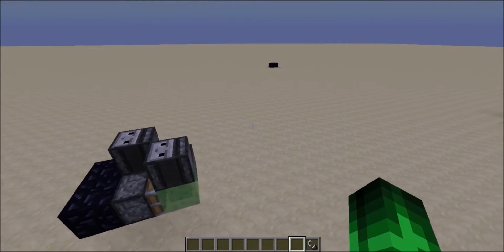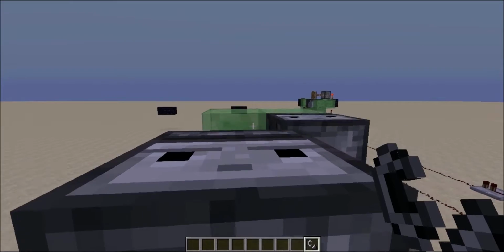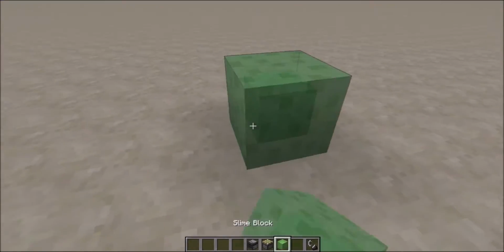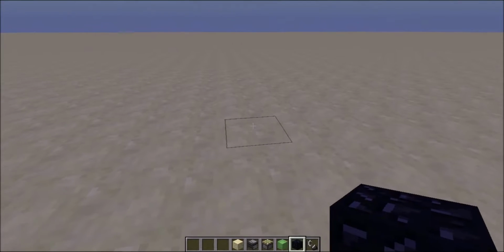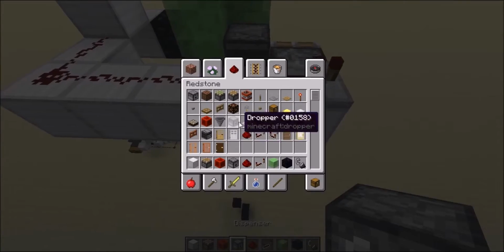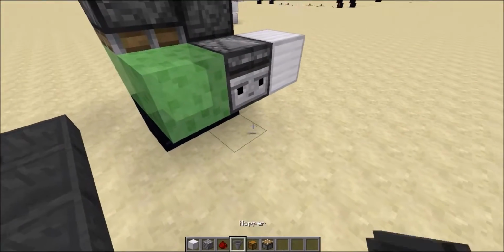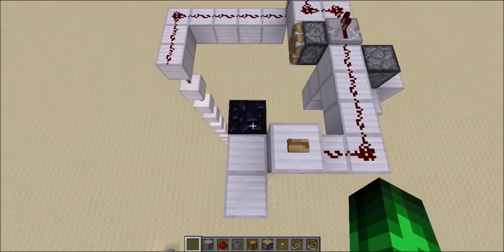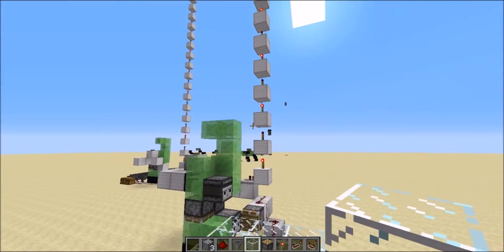Veritcal Slime Block Flying Machine Elevator